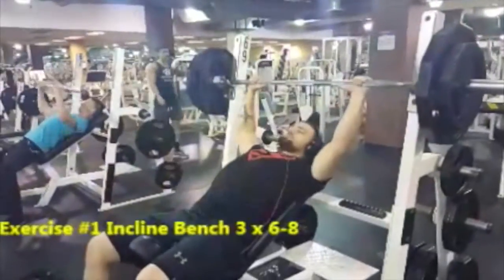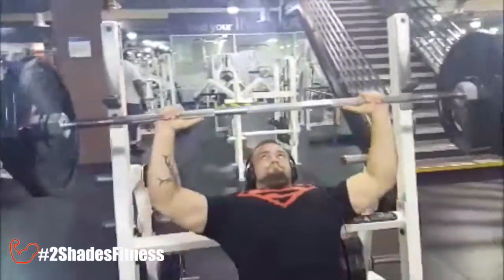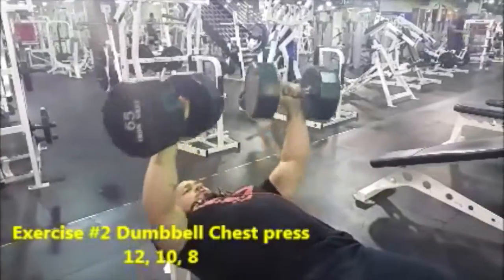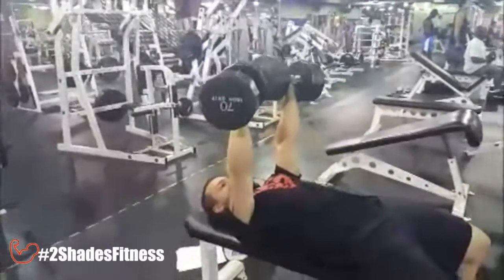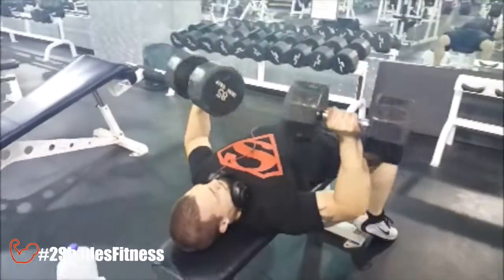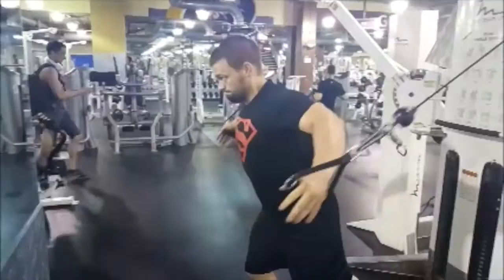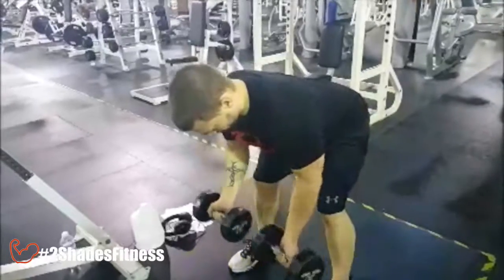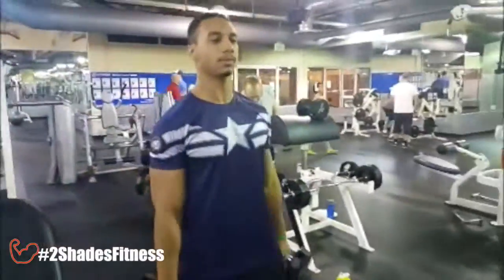Day 1: Gain Train Series- Chest & Shoulders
Welcome to our series, The Gain Train, featuring Ozzy and Jay. Remember that this first series of videos are to help people who are just starting out. There will be many more videos posted soon with tips, tricks, and GAINS!
See you all soon on THE GAIN TRAIN!

Here are the exercises demonstrated at these times:

Incline press (0:18)
Flat DB press (2:54)
DB pullovers (3:38)
Decline cable fly (7:07)
Arnold press (7:53)
Bent arm side raises (8:17)
Supinated reverse fly (8:42)